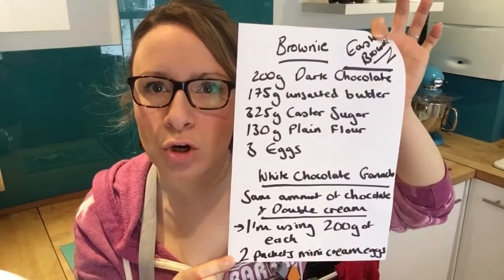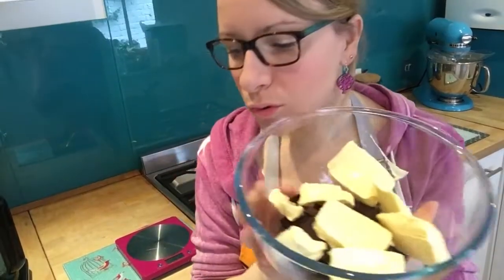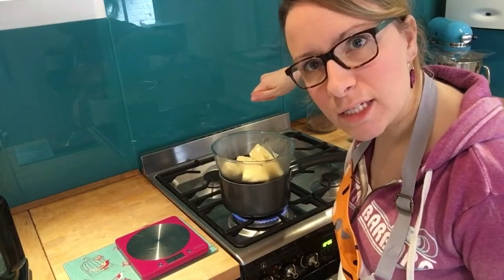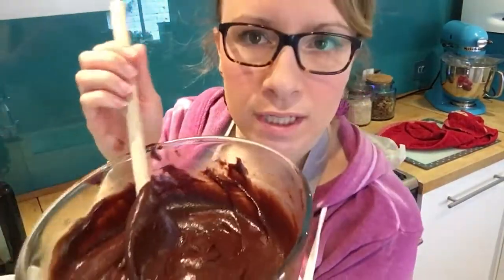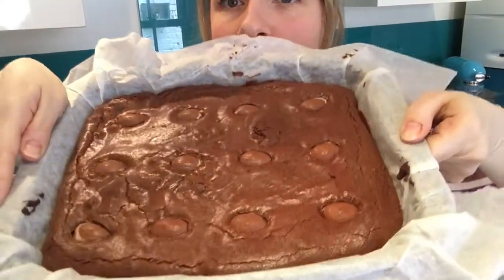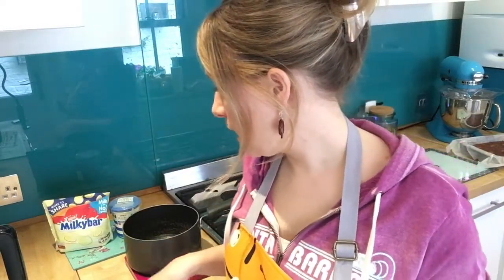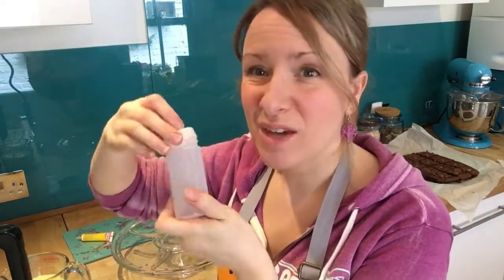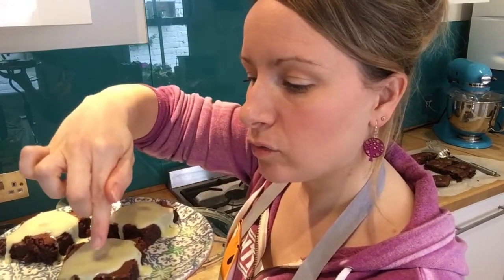How to make Creme Egg Brownies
Learn how to make these delicious Easter Brownies with a mini Creme Egg surprise in the centre and a white chocolate ganache topping, made to look like a fried egg!